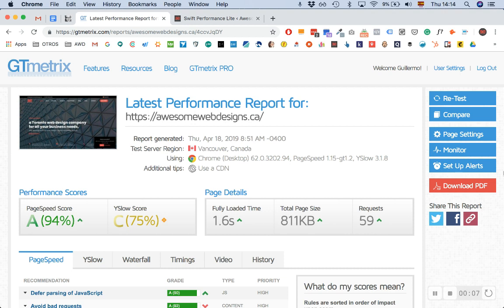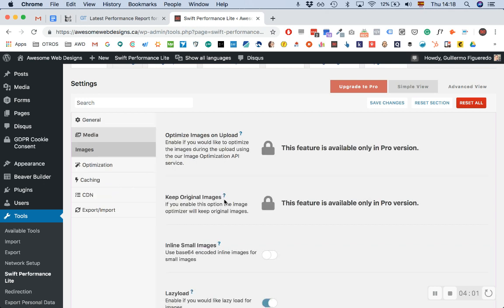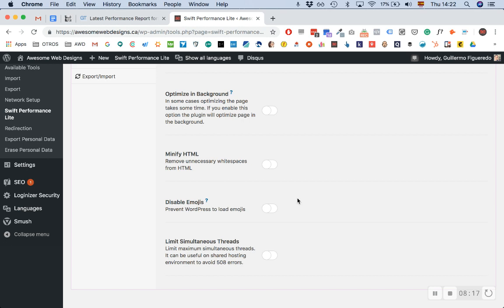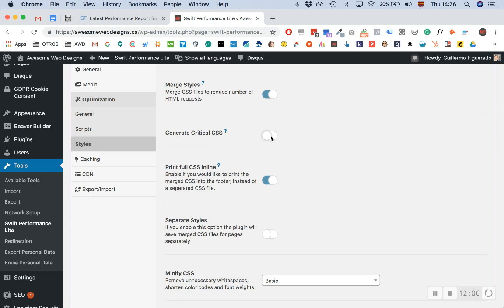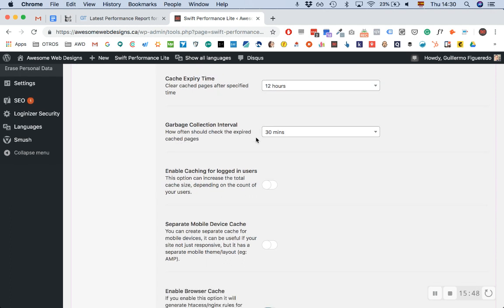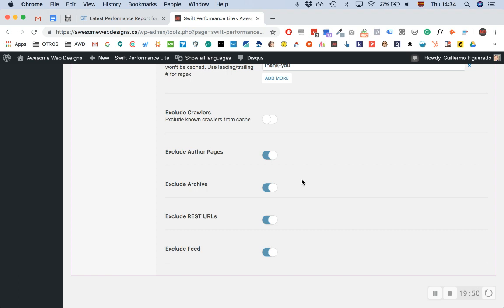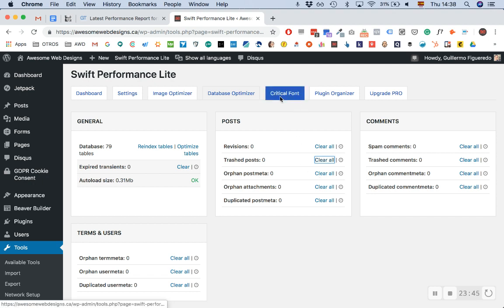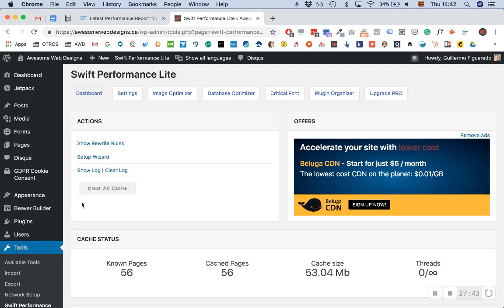Swift Performance Step by Step Installation and Setup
🚩 SERVICES 🚩

▶ TOOLS ◀

[Free SEO Audit] Get an online SEO audit checkup with the best online search engine evaluator in Toronto.